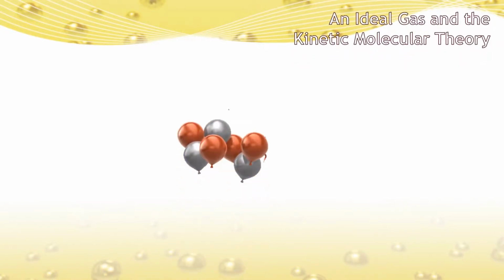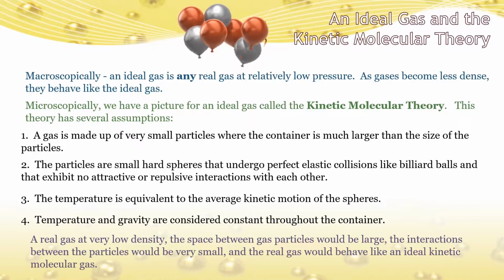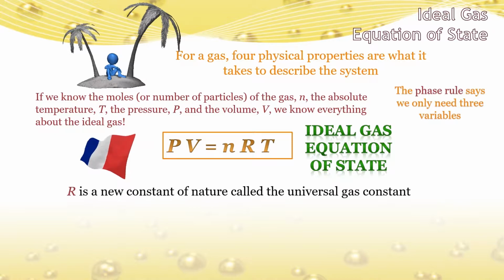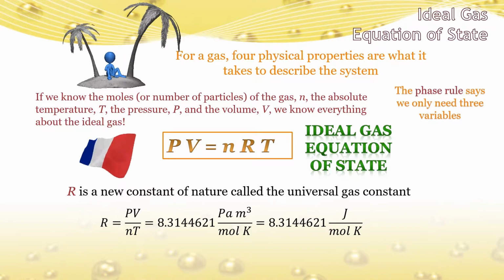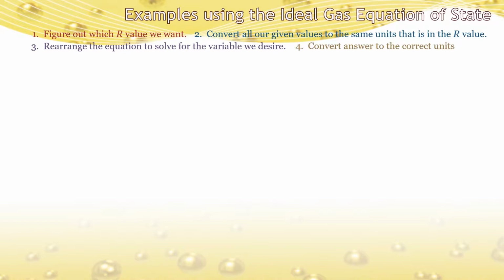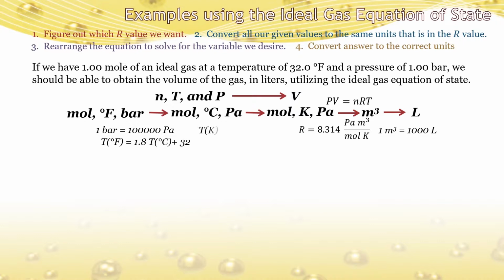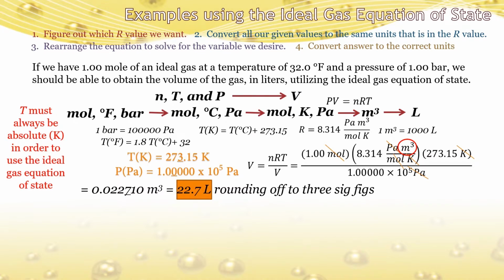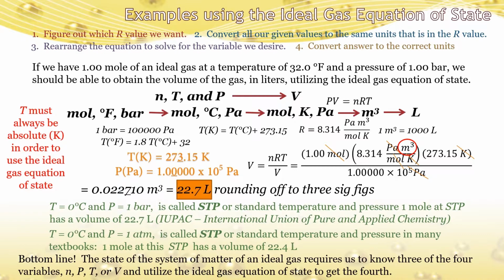18 Ideal Gas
This lecture describes an Ideal Gas using the microscopic picture given to us by the Kinetic Molecular Theory and by the macroscopic ideal gas Equation of State.
- Ideal Gas and the Kinetic Molecular Theory
- The Equation of State for an Ideal Gas:  P V = n R T
- The Standard Temperature and Pressure for an Ideal Gas: STP